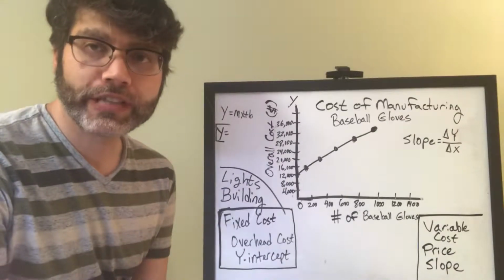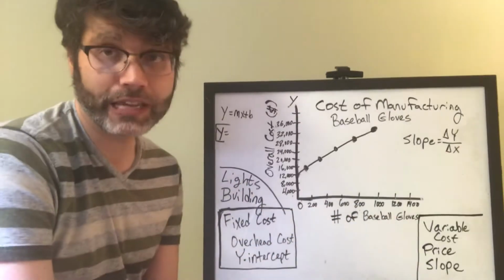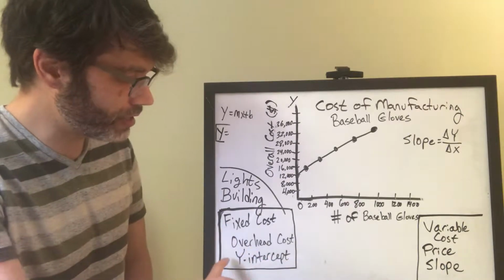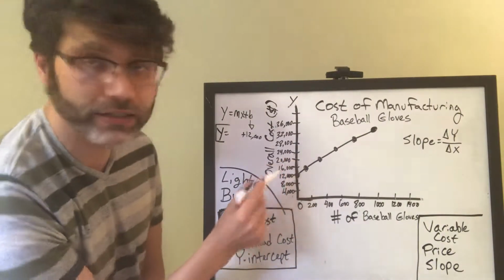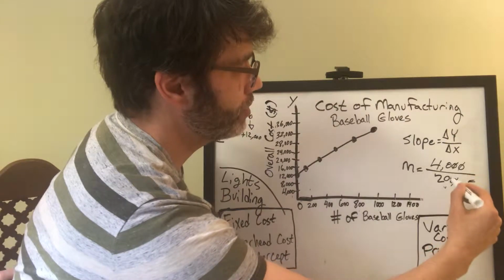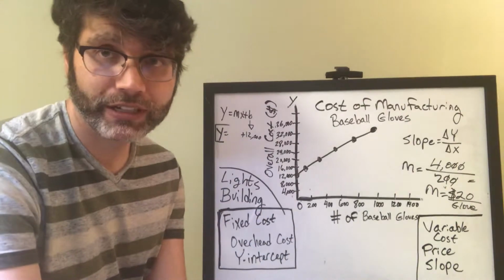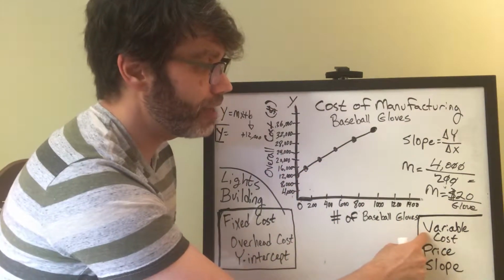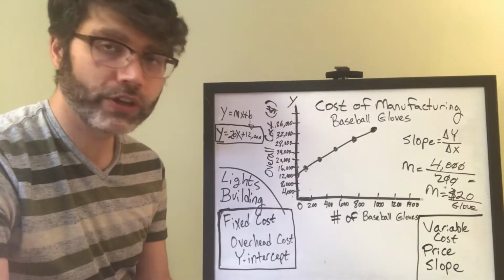Baseball Glove Manufacturing